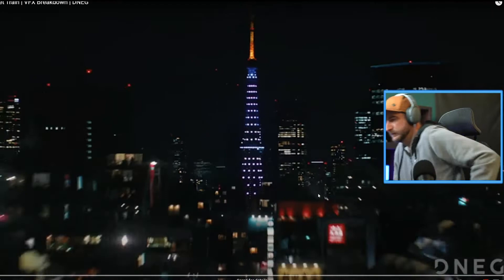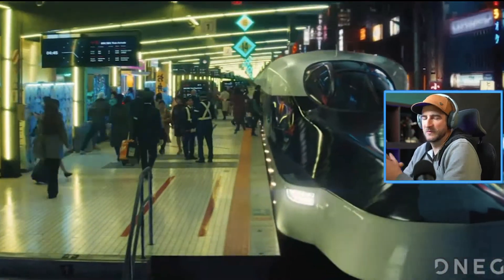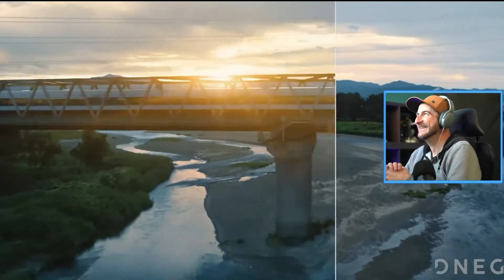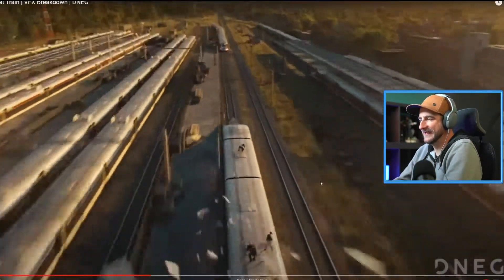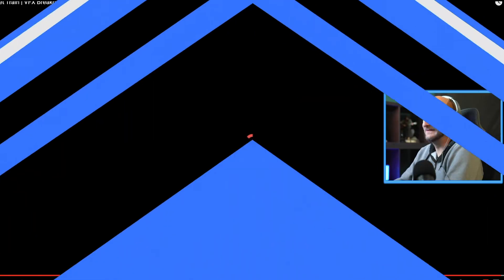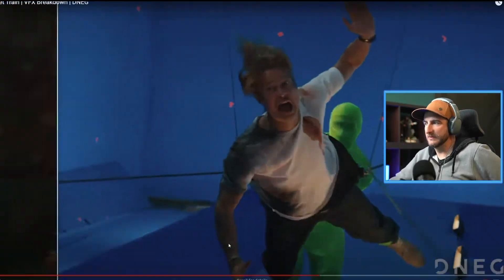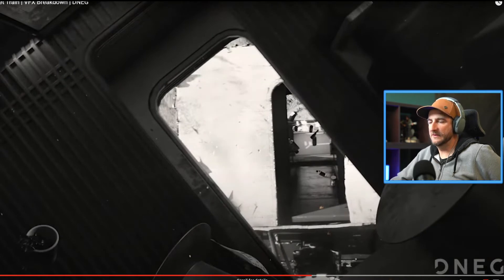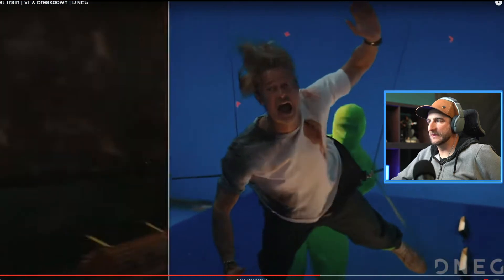BULLET TRAIN VFX BREAKDOWN by Film Animator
Join me as I take a deep dive into the VFX breakdown provided by DNEG

Bullet Train is a 2022 American action comedy film directed by David Leitch from a screenplay by Zak Olkewicz, starring Brad Pitt, and produced by Antoine Fuqua, who initially conceived the film. It is based on the 2010 novel Maria Beetle (titled Bullet Train in its UK and US edition), written by Kōtarō Isaka and translated by Sam Malissa, the second novel in Isaka's Hitman trilogy, of which the first novel was previously adapted as the 2015 Japanese film Grasshopper. Pitt portrays a begrudging assassin who must battle fellow killers while riding a fictionalized version of the bullet train Tokaido Shinkansen. The film also features an ensemble supporting cast including Joey King, Aaron Taylor-Johnson, Brian Tyree Henry, Andrew Koji, Hiroyuki Sanada, Michael Shannon, Bad Bunny, and Sandra Bullock.